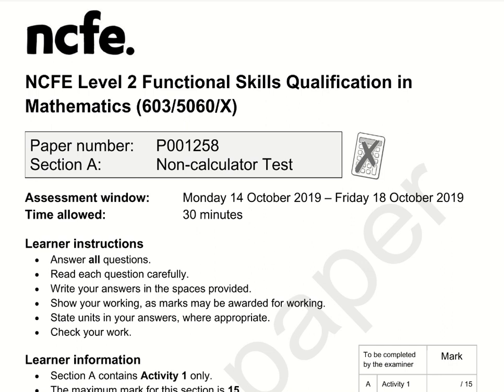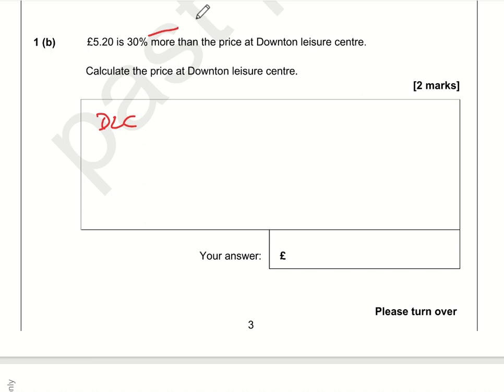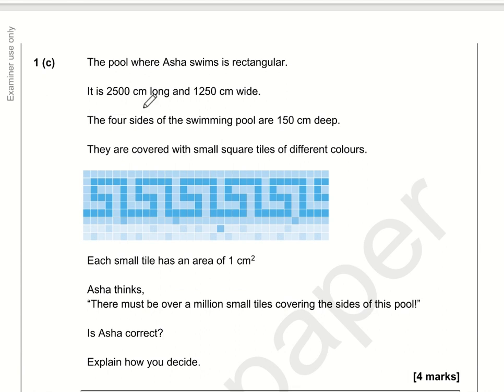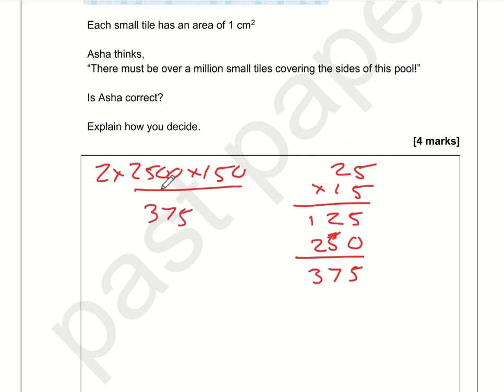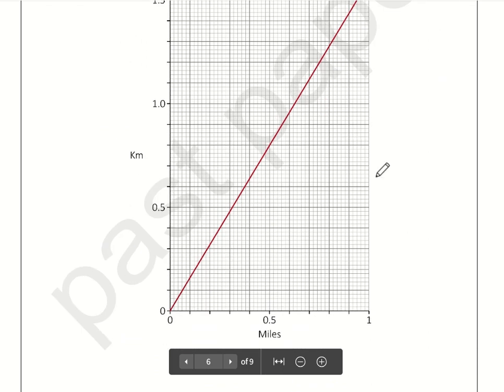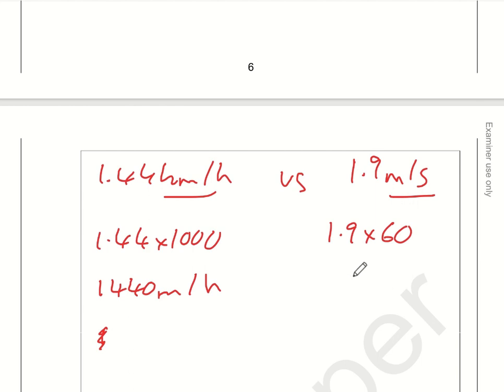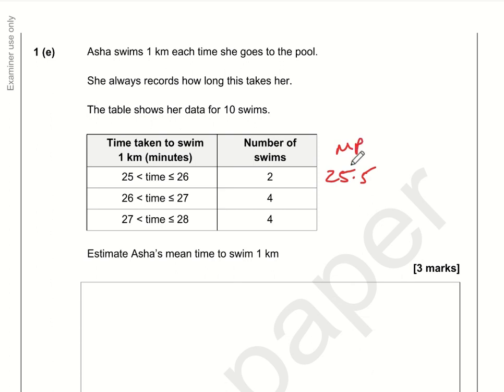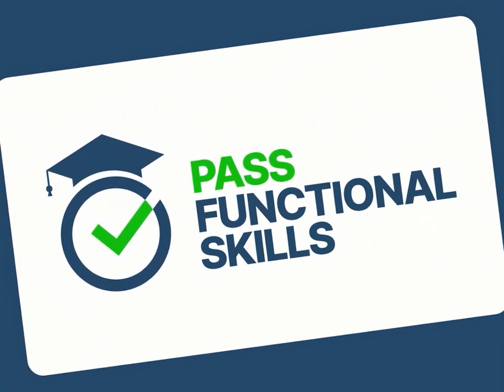NCFE Functional Skills Maths Level 2 October 2019 Section A Video Solution